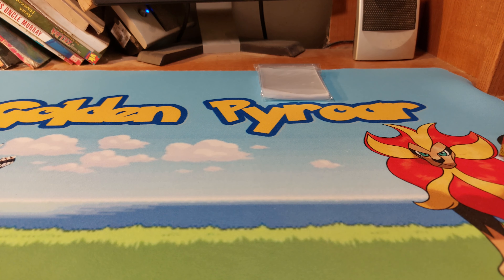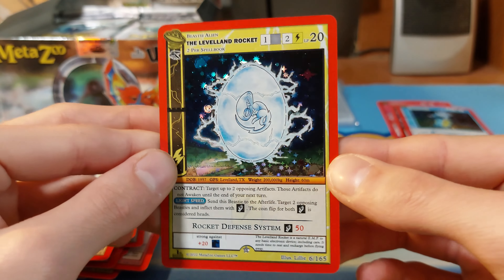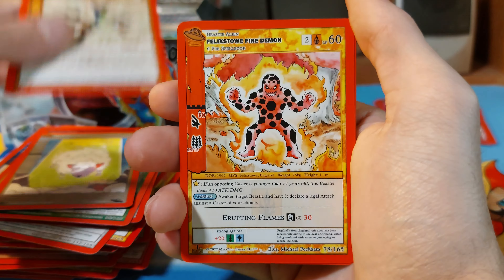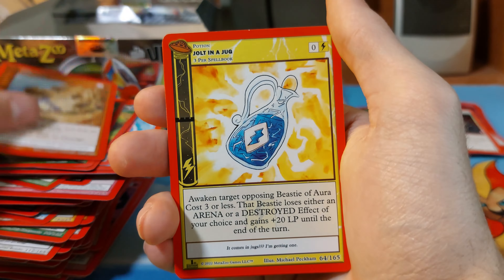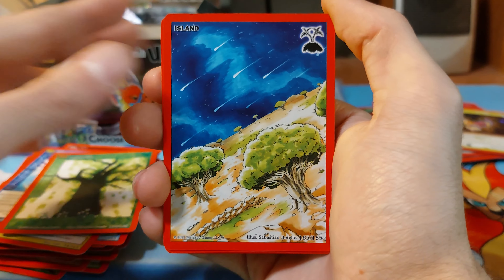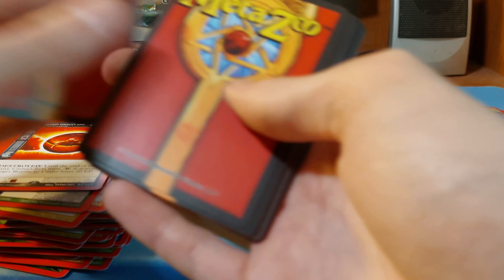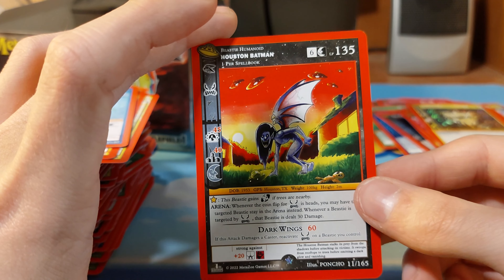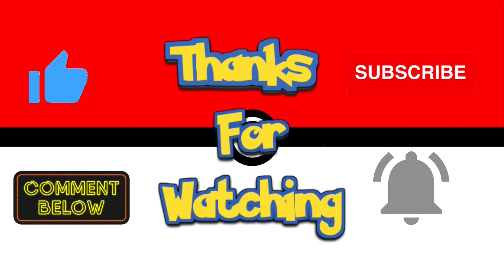Metazoo ufo booster box opening